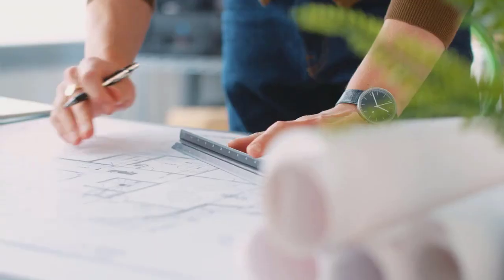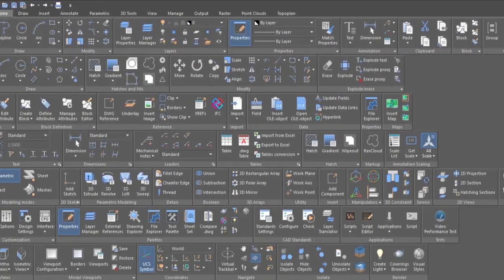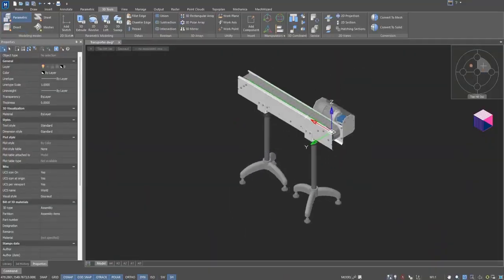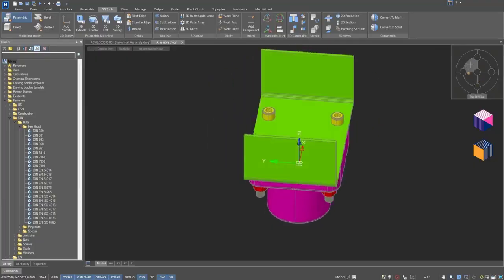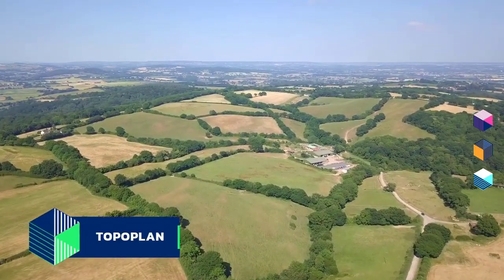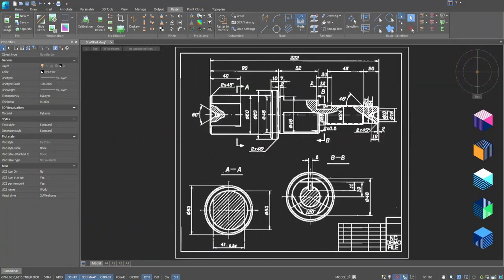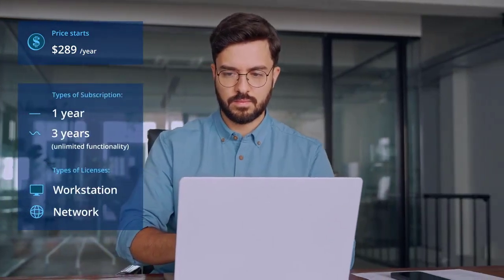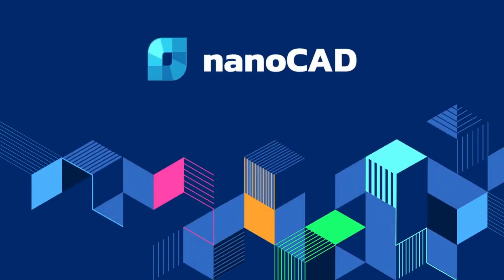nanoCAD 25 – Powerful, Affordable CAD for Engineers & Designers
Discover nanoCAD 25 – an advanced, DWG-compatible CAD solution tailored for engineers, architects, and designers. Create in 2D or 3D with precision tools and accelerate your workflow with specialized modules like Mechanica, Construction, Raster, Topoplan, and 3D Modeling.

Whether you're working in mechanical design, AEC, or land surveying, nanoCAD ensures smooth collaboration and complete flexibility with API support in .NET, LISP, and C++.